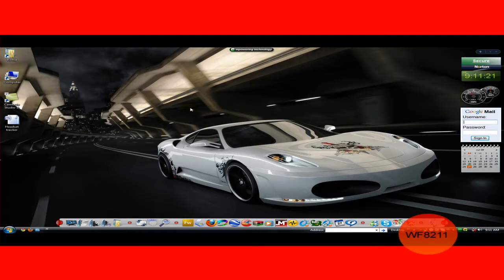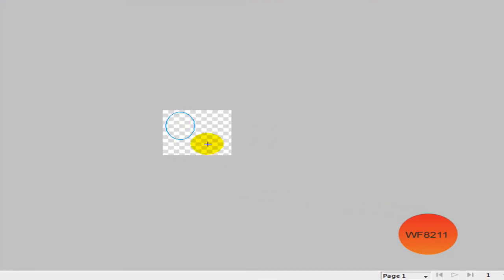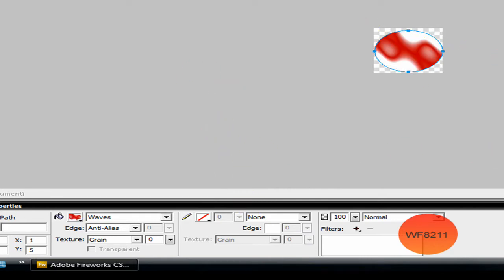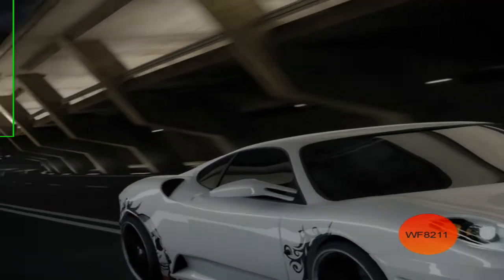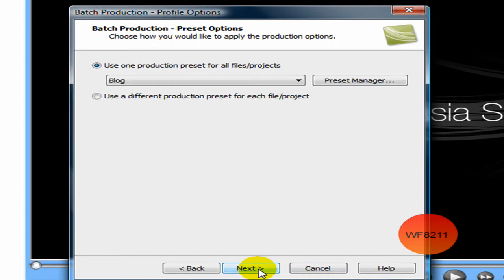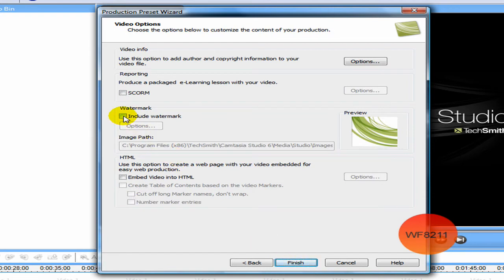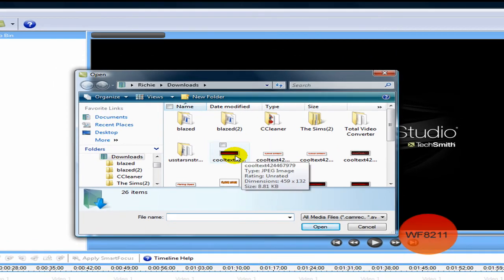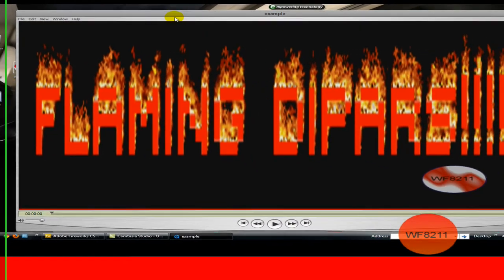How to get a water mark whith Adobe fireworks cs3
wwefan8211.tk
if you dont have adobe photoshop cs3 i will be making a video on how to do it whith powerpoint and paint  in two weeks
if you dont have camtasia studio 6 you should skip the end